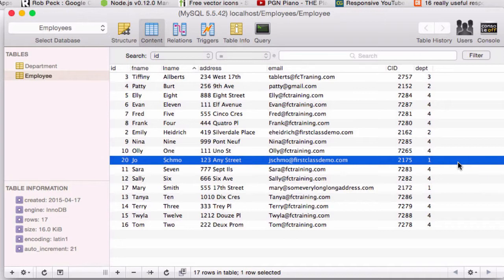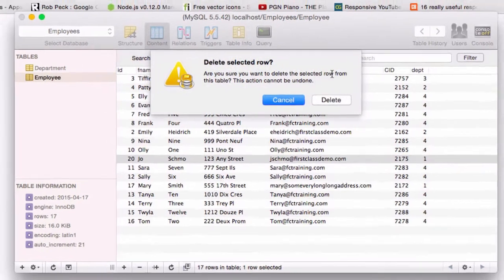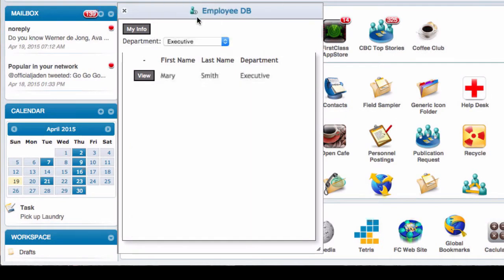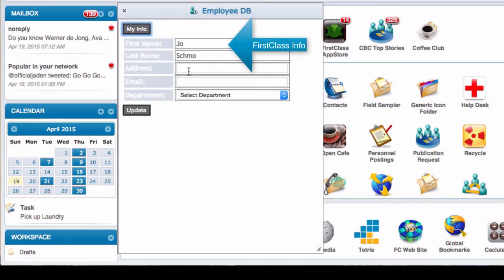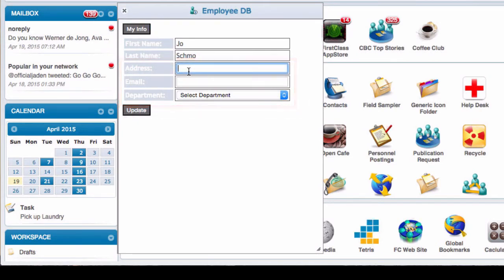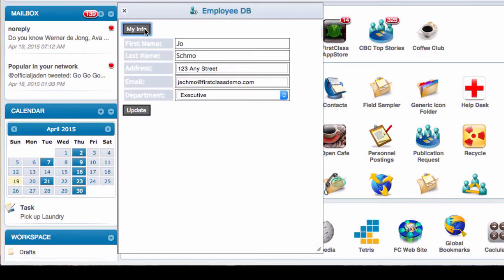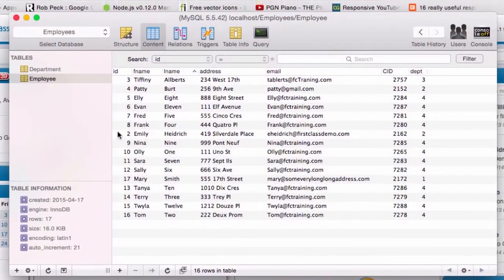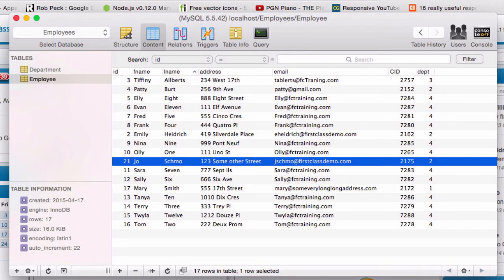FirstClass 12 API/MySQL External App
An example of a FirstClass 12 external application that uses the API to determine who the logged in user is and then allows that user to manage his own record in an external MySQL database.  The application is coded in JavaScript and PHP